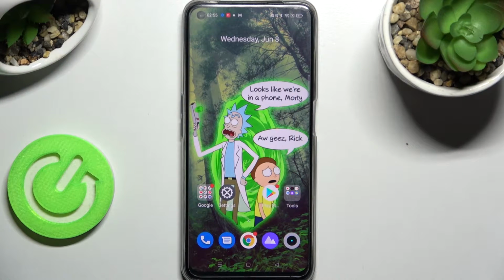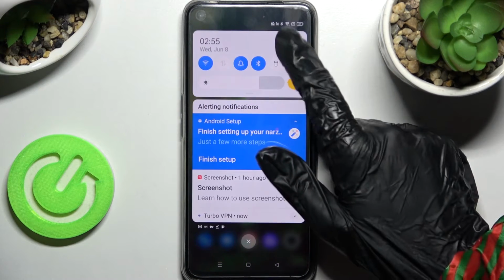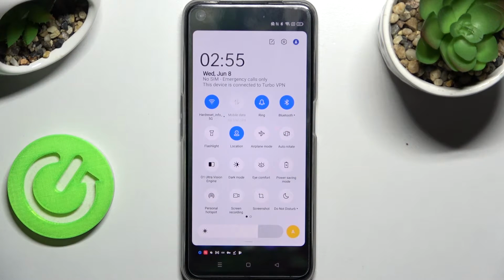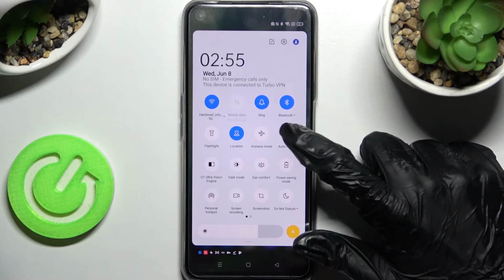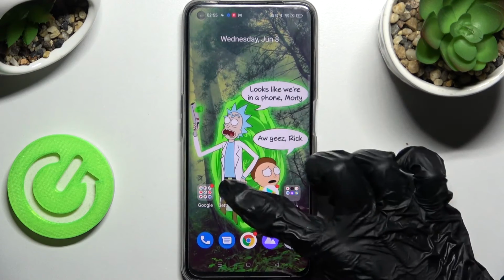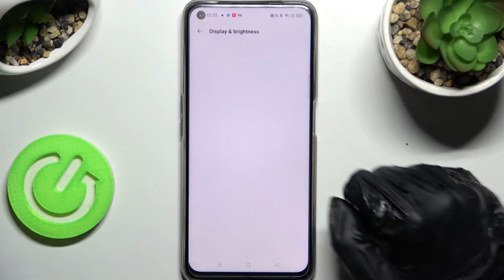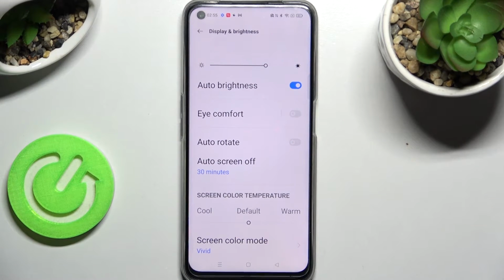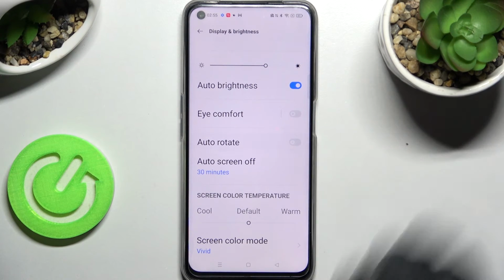How to Turn On or Off Auto Rotate Screen in Realme Narzo 50?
How to Enable Auto Rotate Screen in Realme Narzo 50? How to Activate Auto Rotate Screen in Realme Narzo 50? How to Use Auto Rotate Screen in Realme Narzo 50? How to Activate Auto Rotate Display in Realme Narzo 50?